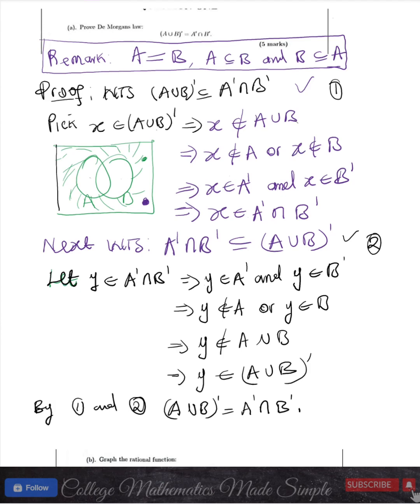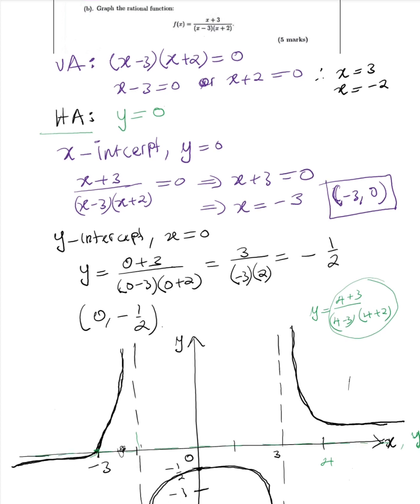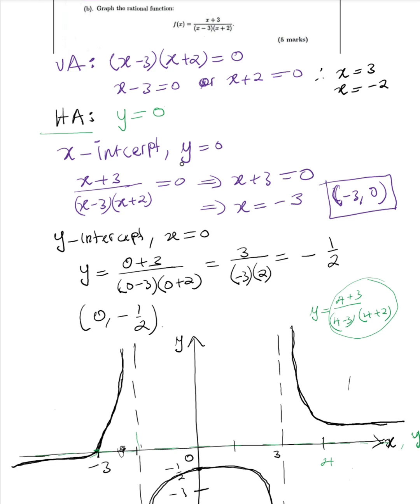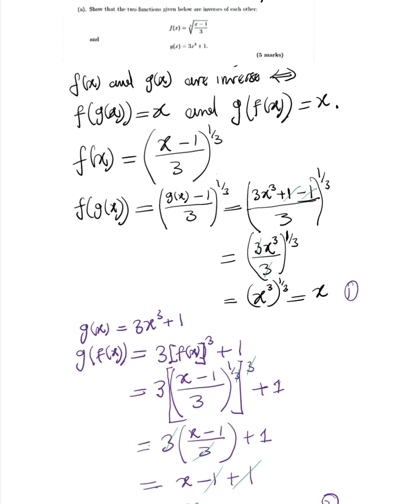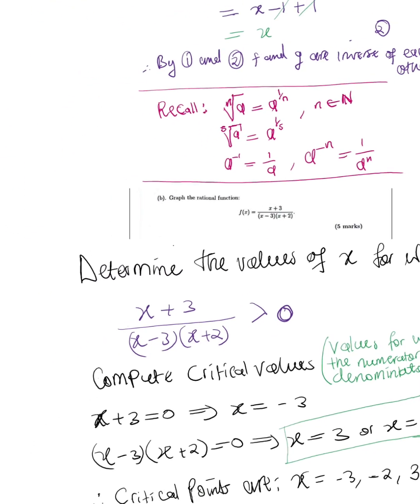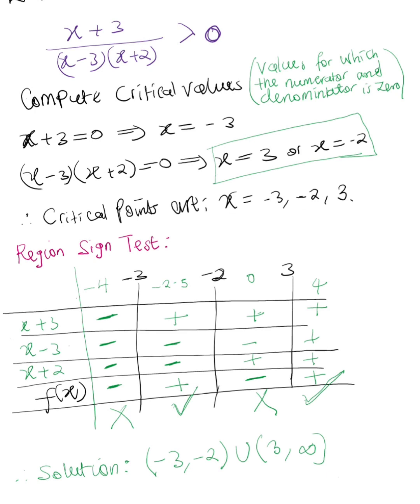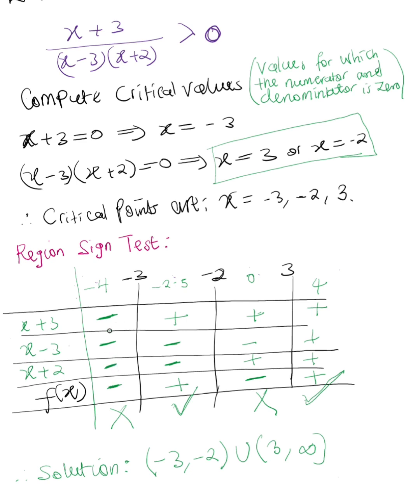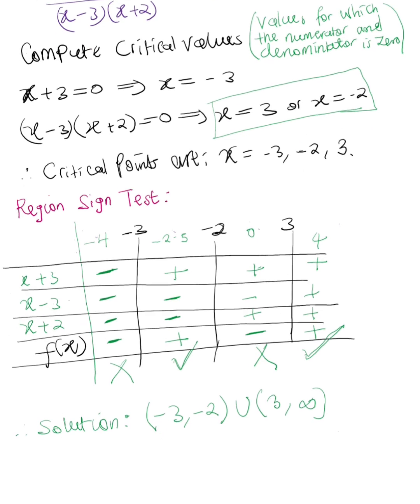Speaking Notes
Speaking Notes on set equality, graph of a rational function, composition of functions, rational inequality.